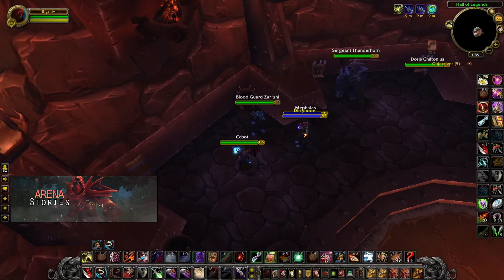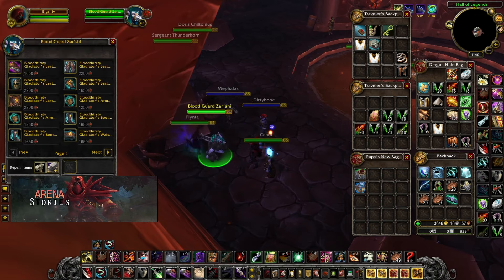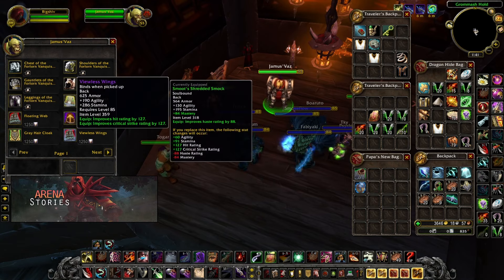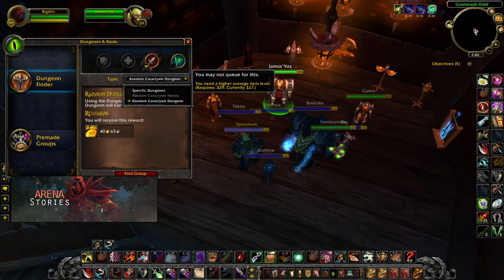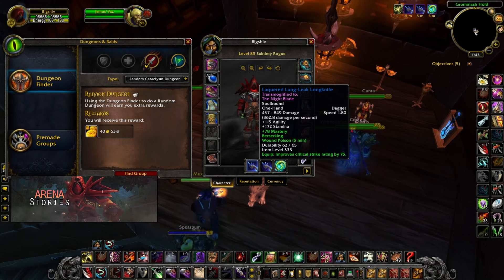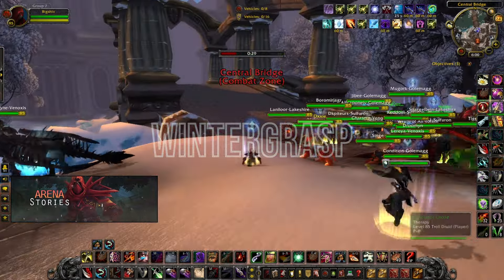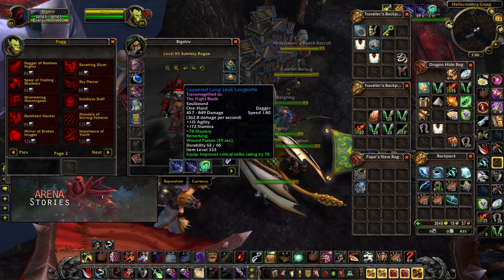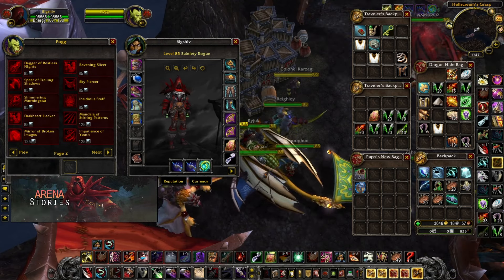Cataclysm- Pre-Bis Items To Get Before Season 1 Best gear!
rank 1 rogue pvp guide
classic cata rogue pvp build
cata classic bigshiv pvp build
cata classic best pvp talents
cata classic rogue subelty spec and talents
cataclysm rogue pvp
cataclysm rogue pve
cataclysm rogue guide
cataclysm arena
cataclysm rogue guide
cata guide
cataclysm guide feral
cataclysm guide mage
cataclysm guide paladin
cataclysm guide warrior
cataclysm guide priest
cataclysm guide warlock
cataclysm guide hunter
cataclysm raid
cataclysm season 1
cataclysm 2v2 arena
cataclysm rogue arena
cataclysm rogue pvp talents